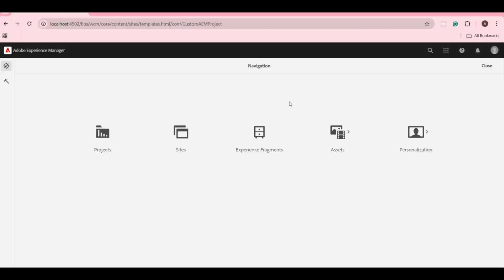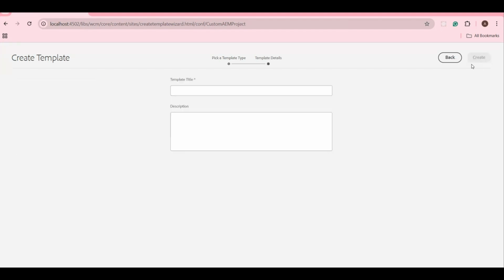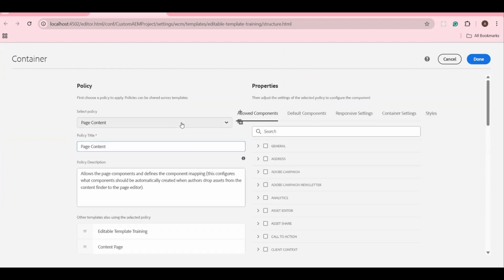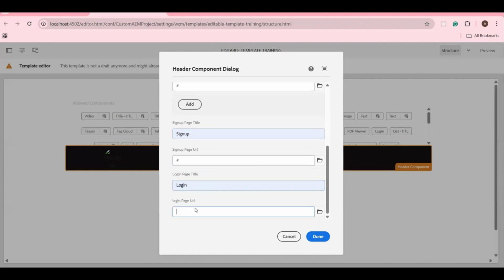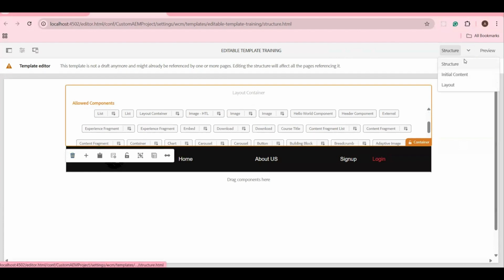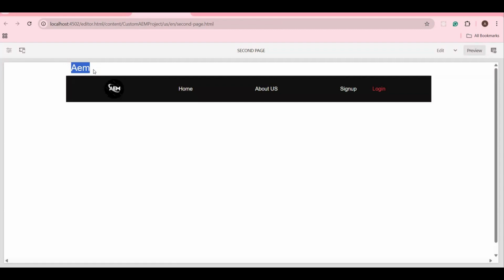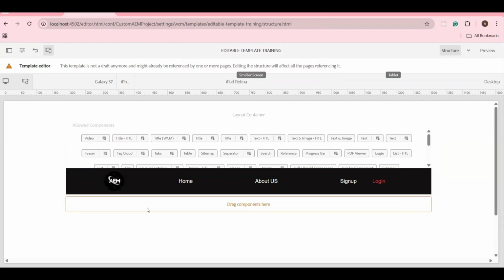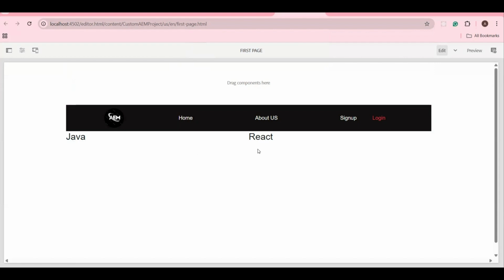AEM Tutorial #22 | AEM Editable Template Structure, Initial, Layout | AEM Editable Template Part 4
In this video, we'll walk you through Editable Template Key Concept like Structure Mode, Initial Content and Layout.

What You’ll Learn in This Video:
1. Learn key concept of editable template.